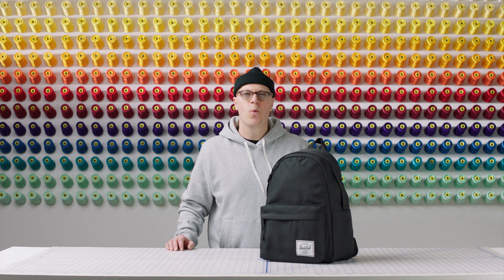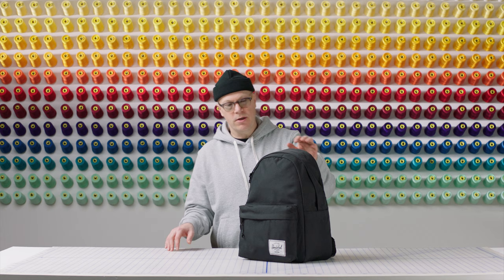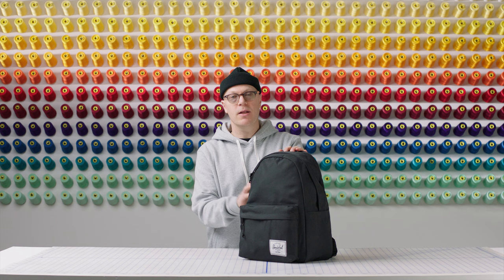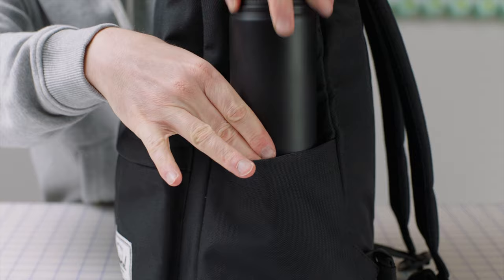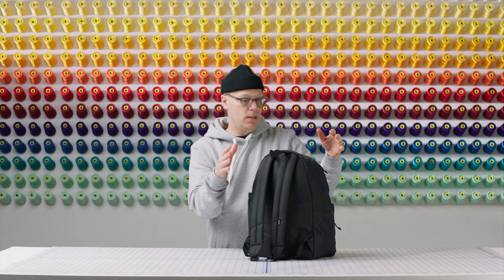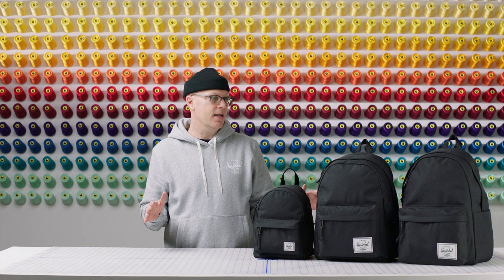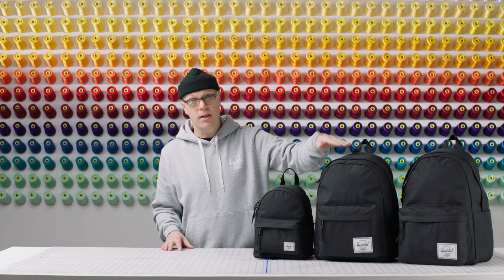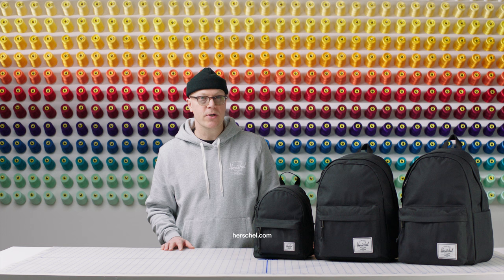The Best Backpack for Long Days | Herschel Supply Workshop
Herschel Supply Workshop | Fit everything you need in the Herschel Classic™ XL Backpack.

Room for adventure. Sized for everything you love to do, this backpack is made with 100% recycled EcoSystem™ fabrics and has the volume you need to pack everything in.